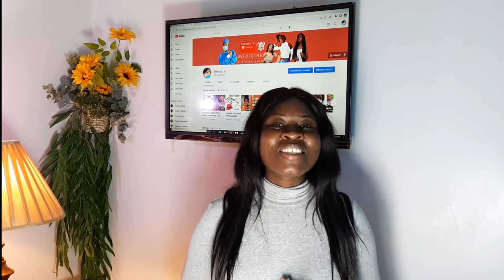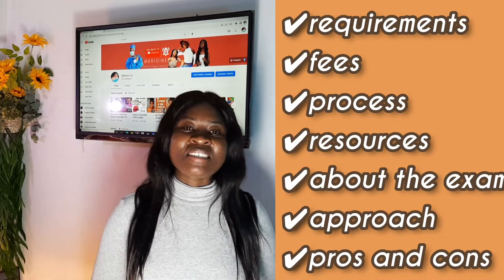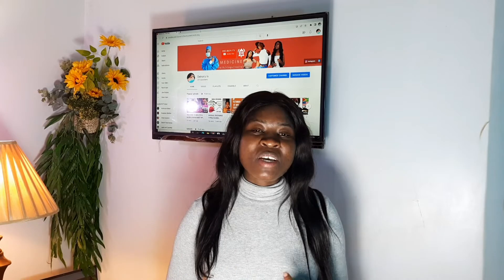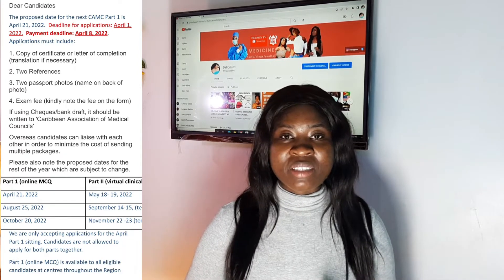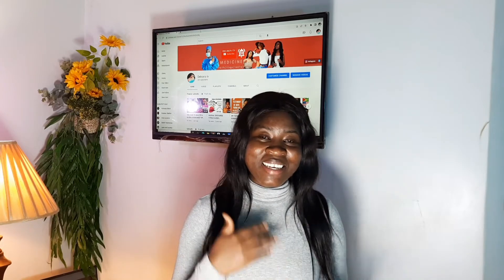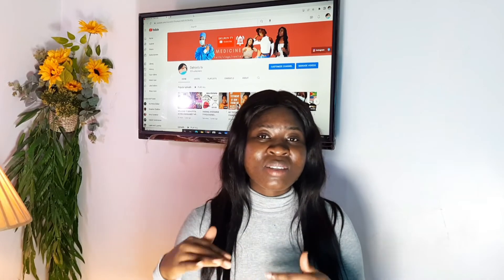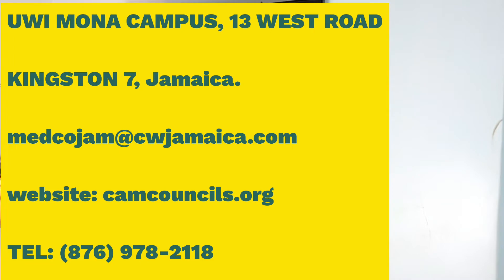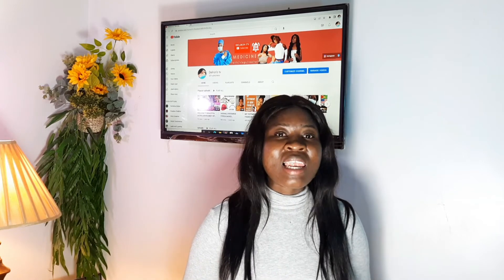CAMC BOARD EXAM/requirement/fees/process/resources/aproach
The Caribbean Association of Medical Councils (CAMC) administers an examination
for trained medical practitioners who wish to practice within the contributory
CARICOM Member States. Successful completion of this examination fulfills the
criteria for registration by Member Councils of CAMC and is necessary to practice in
most CARICOM Member States.
Potential candidates for this examination include Graduates with undergraduate
medical degrees from medical schools, which are not recognized by CAMC.

What is Camc
Process .
requirement,
steps in applications
Emails and sample camc exam to activate your account
Exam day / center
Number of questions/ hours and 1hour break inbetween.
Exams itself is clinical
Resources/What i did/ how to use the recall/
camc telegram group
Adv /good time
Disad/ No information anywhere,except camc office
No questions banks to support the carriculum . you have to depend on student recalls from the exam
+ registration should be online
+ they should have an account where we can send money or pay online. Sending money through dhl is not the best if you ask me